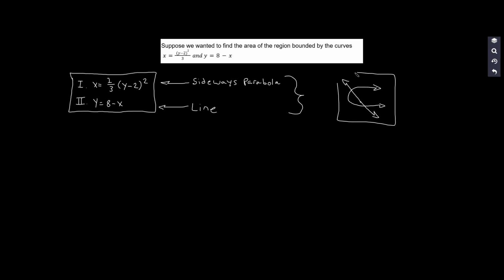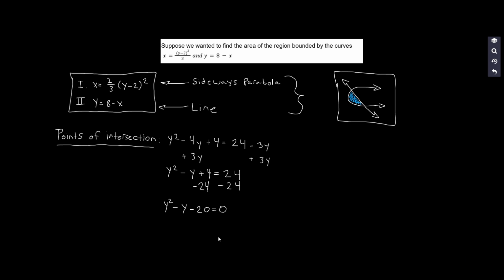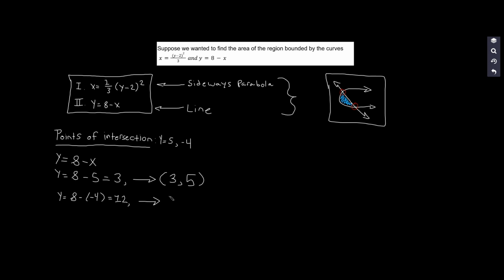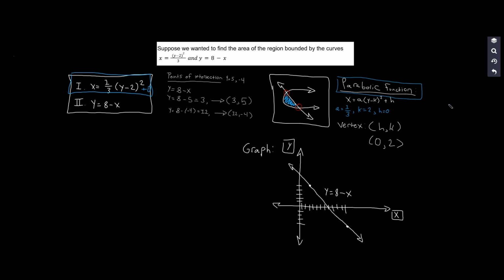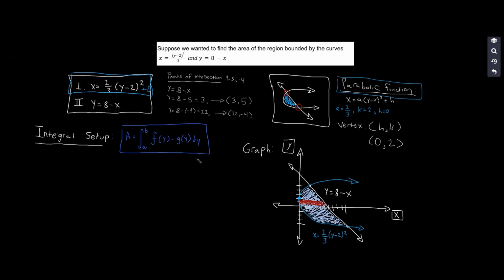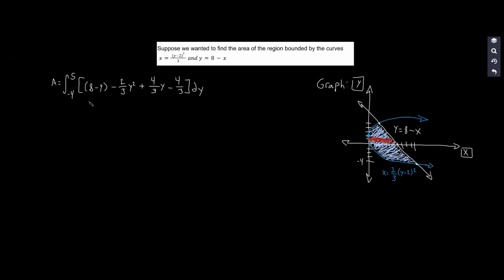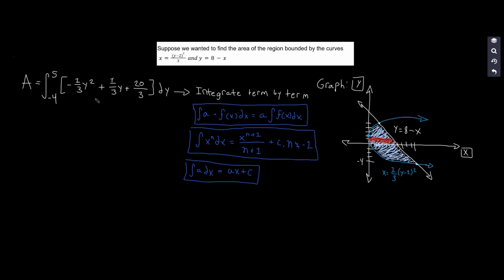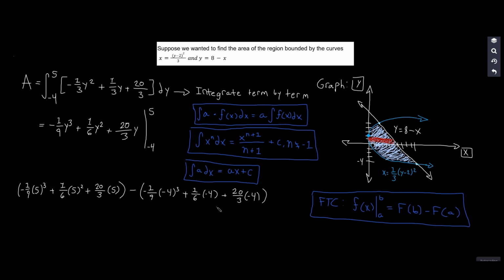How To Find The Area Between Curves (Calculus II)